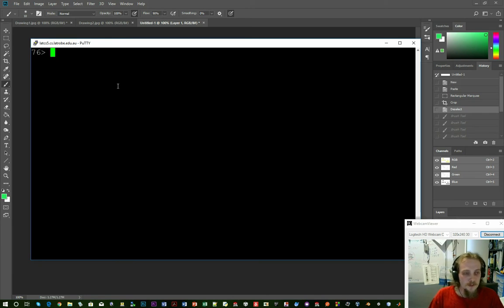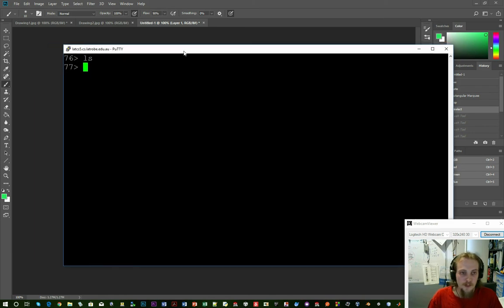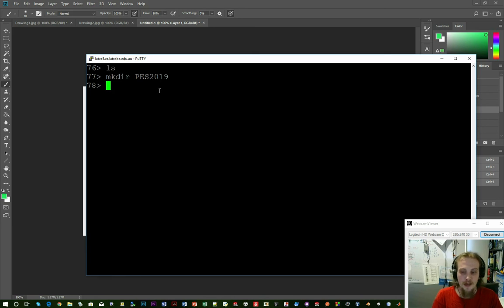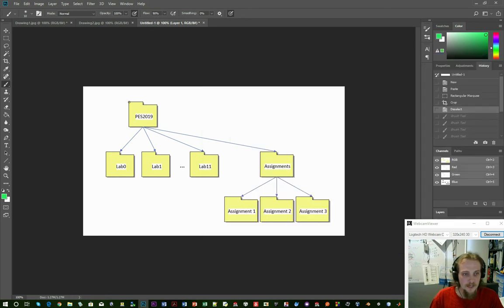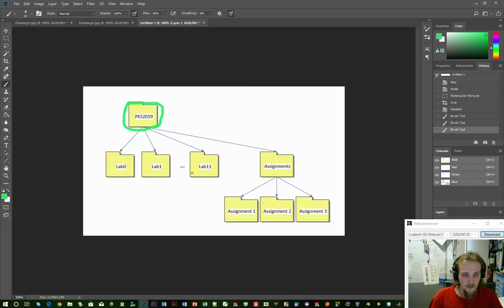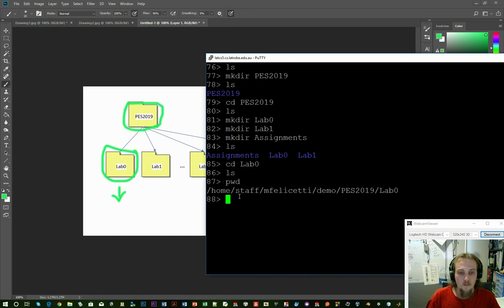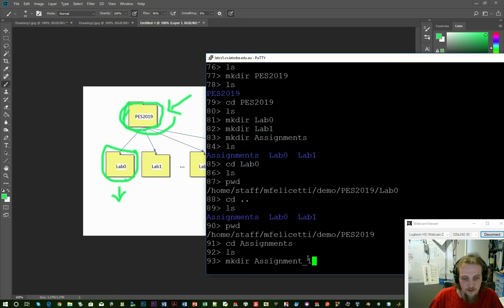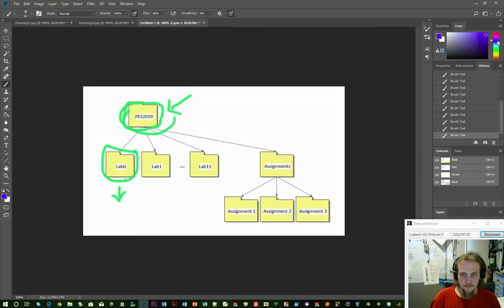C Programming - Preliminary Lab - Basic Unix Commands